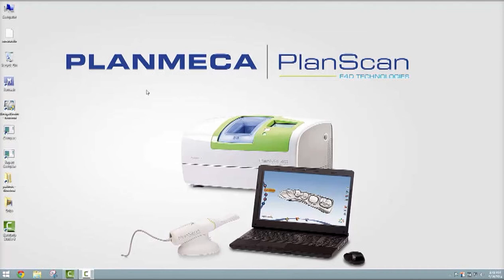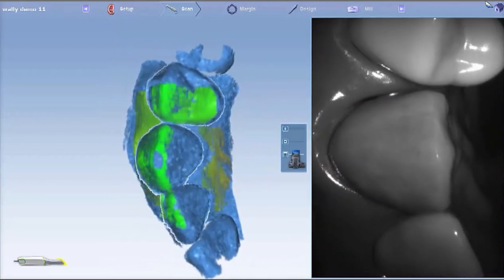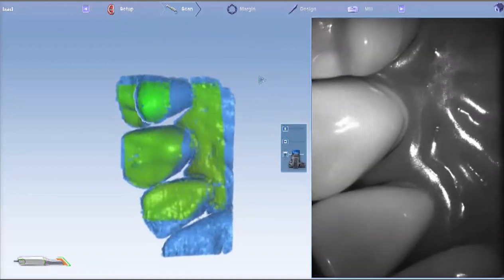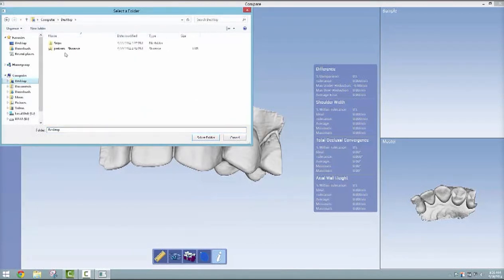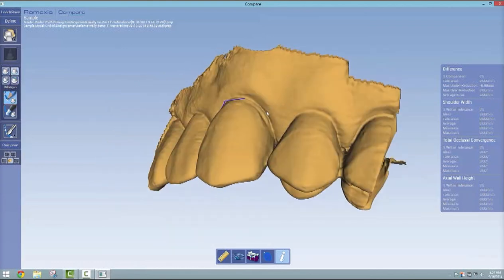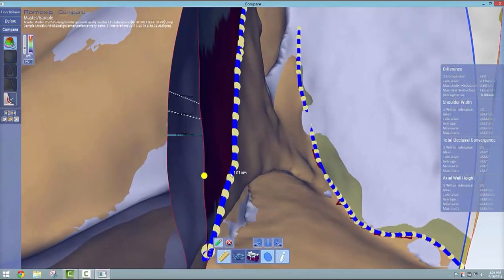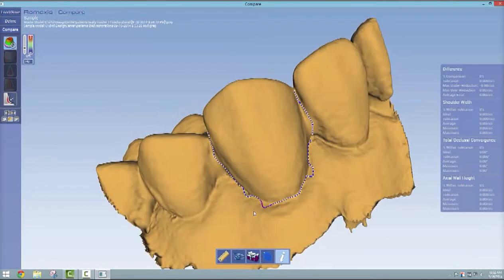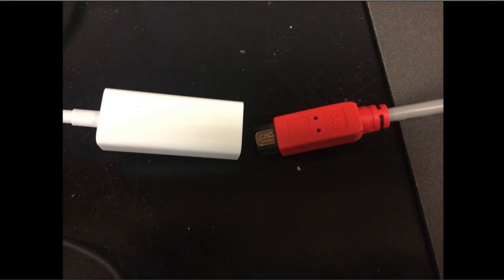E4D Compare Morphogy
E4D Compare Tutorial for Dental Morphology evaluation